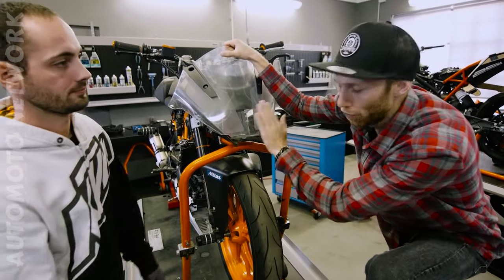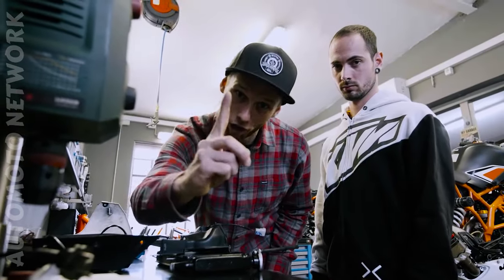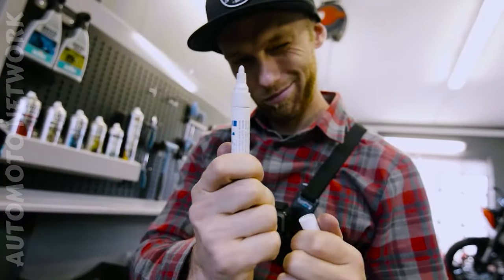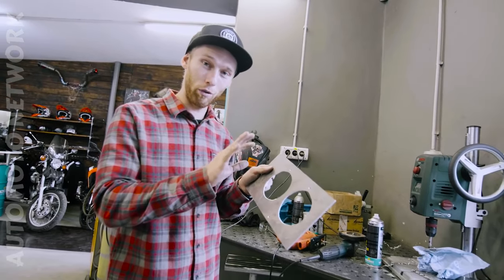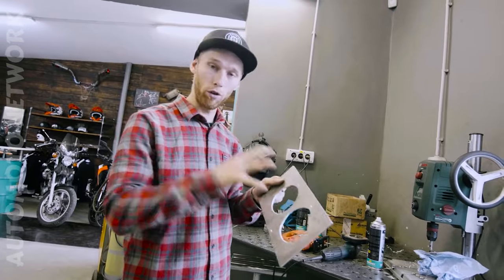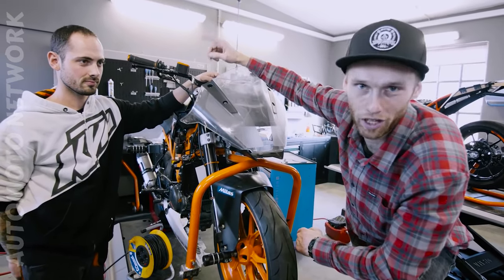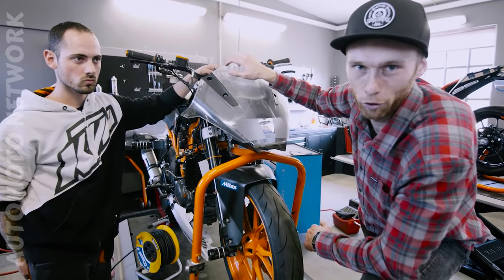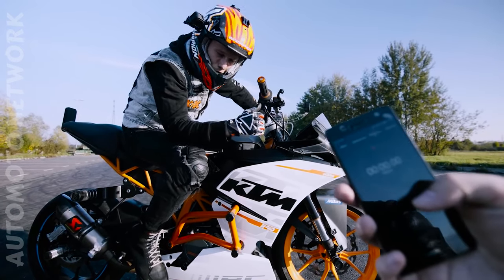KTM RC 390 Overheating | Cooling System Upgrade. 4K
KTM Bikes are known for there heating engine so here is the solution for that enjoy. this video edited video of the original one linked below.